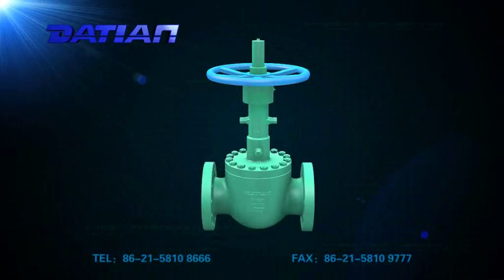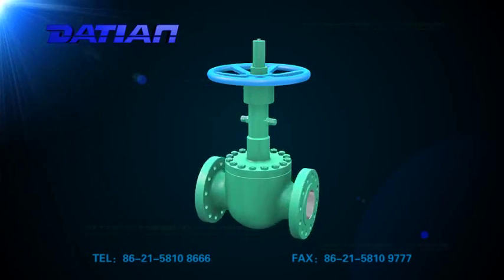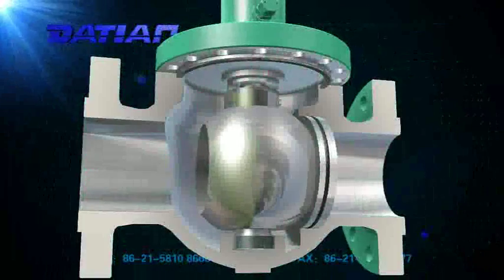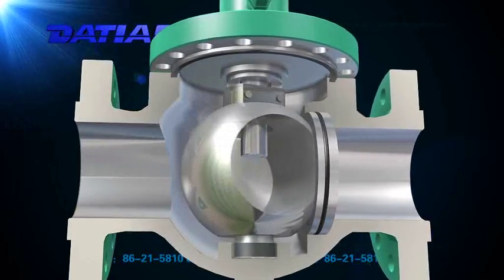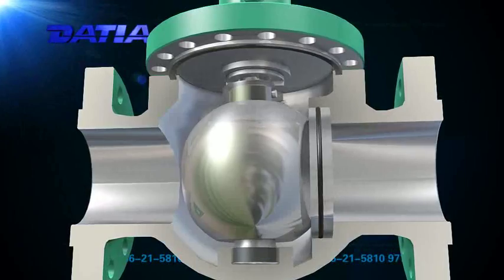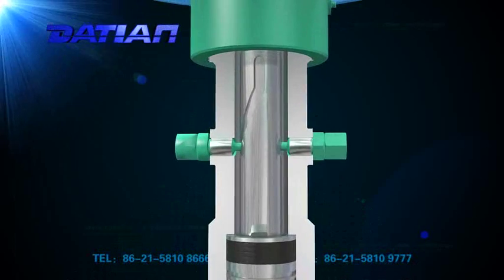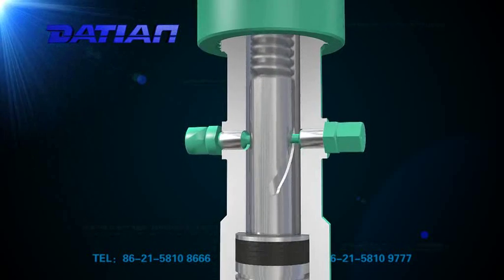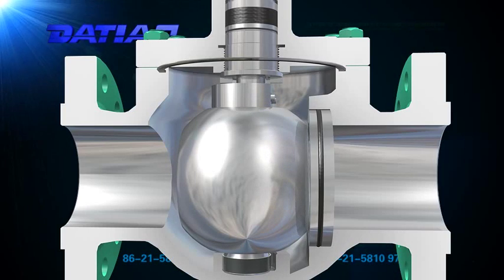Orbit Ball Valve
DATIAN'S Orbit Ball Valve
Manufacture in Forged and Casting Materials: WCB, A105, SS304, SS316 & Duplex etc. Other Materials available upon Request
Various Trim and Seat (Resilient and Metal) Materials available To Suit Different Service Condtions
Pressure Rating: CL150, CL300, CL600, CL900, CL1500, CL2500
Available in Both Floating/Trunnion Ball
Flanged (RB, F.P) Ends to ANSI B16.5
Face to Face Dimension to ANSI B16.10
Pre-temp. Rating to ASME B16.34
Wall Thickness to ASME B16.34
Size Ranges: 1/2 ~42”
Optional Lockable Handle Lever
Blow-Out Proof Stem
Fire Safe Design to API 6FA
Inspect & Test: API 6D / API598
Valve Marking: MSS- SP-25
To MR-01-75 On Request